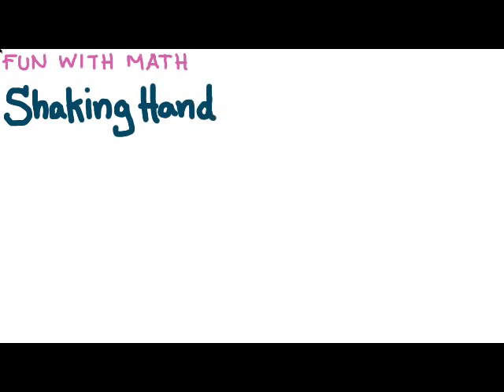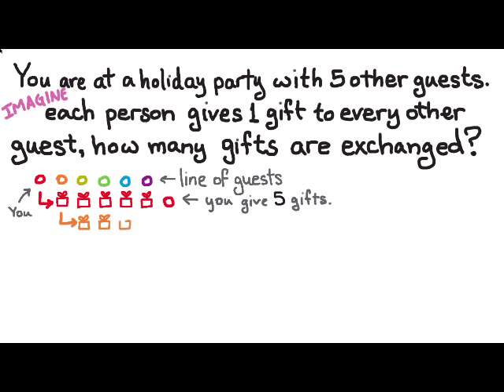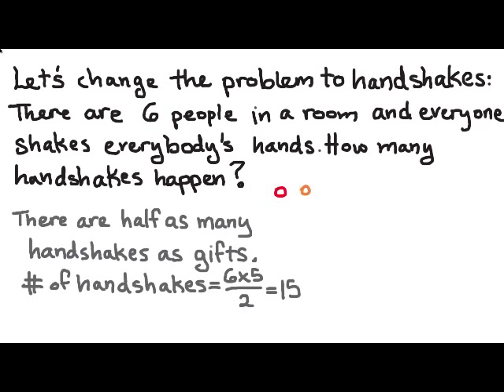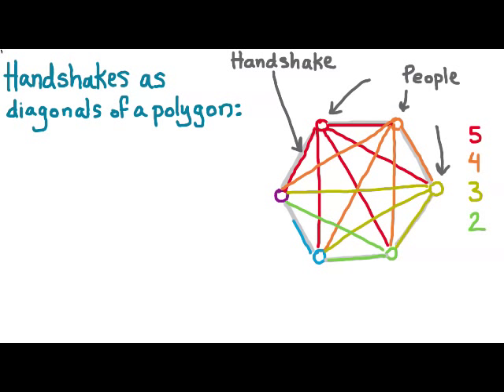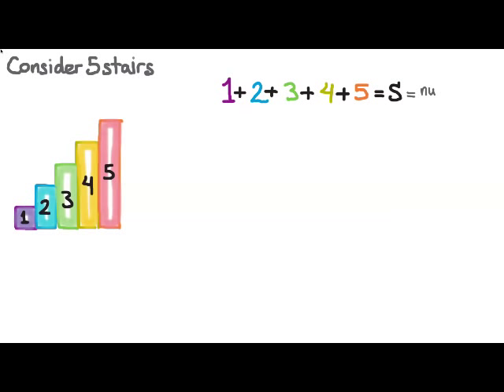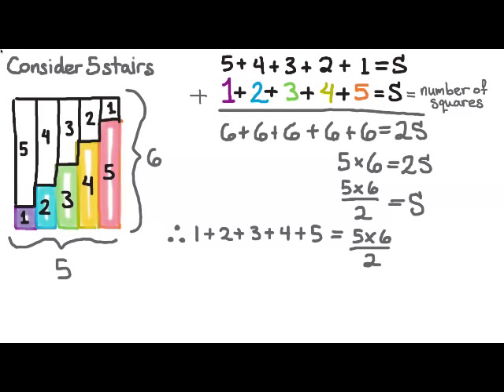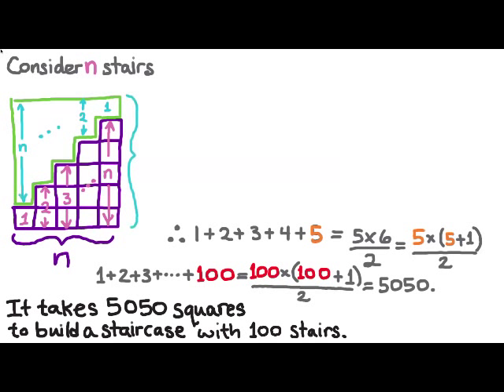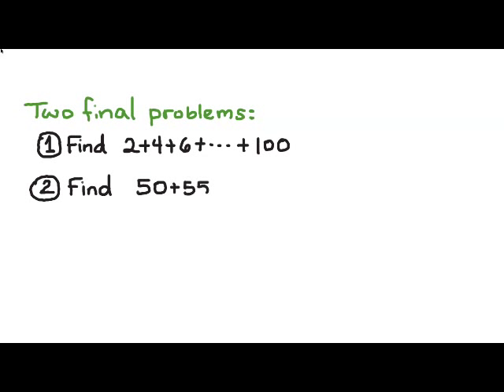Sum of an Arithmetic Series, a Mathematics Lesson Made with Doceri Software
This mathematics lesson shows how several different math problems have the same underlying mathematical structure.  Solving the problems in different ways results in the formula for the sum of an arithmetic series (Gauss' trick).  for more information on the software I used to make this video.